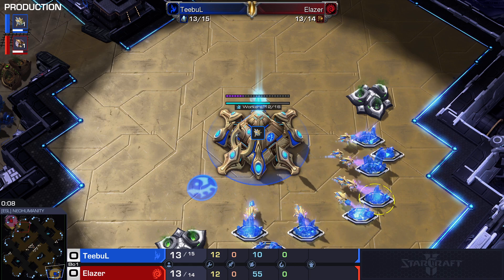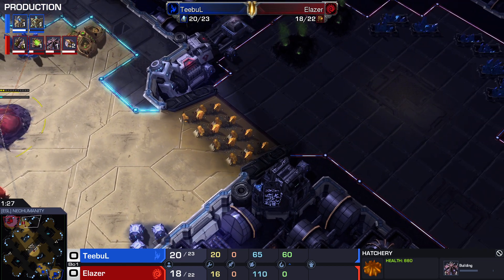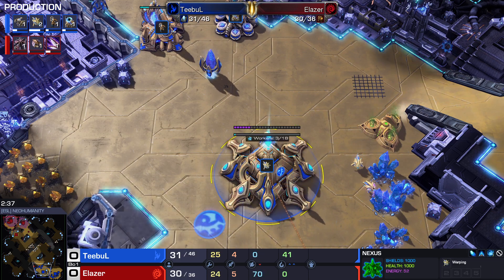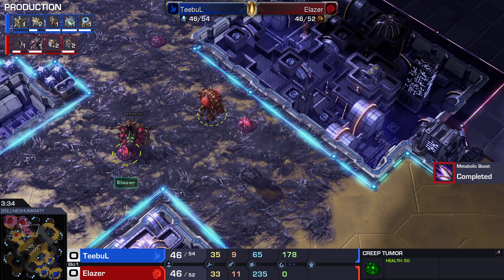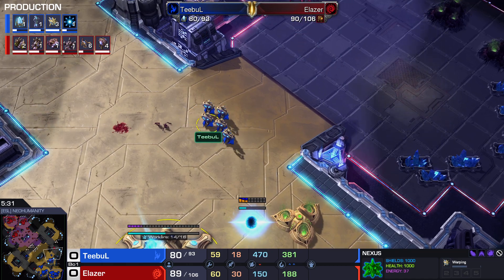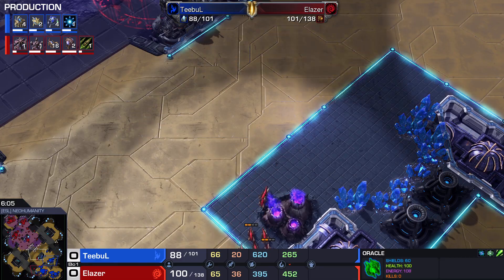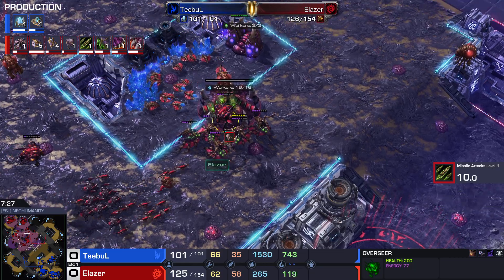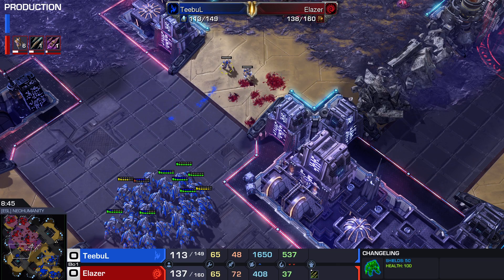StarCraft 2: Protoss vs Zerg Pro Match Elazer vs ...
Hello, I am Keanu. My love for StarCraft and the desire to share and comment on professional games has brought me to this moment.

StarCraft 2 is a wonderful real-time strategy video game developed and released by Blizzard Entertainment.